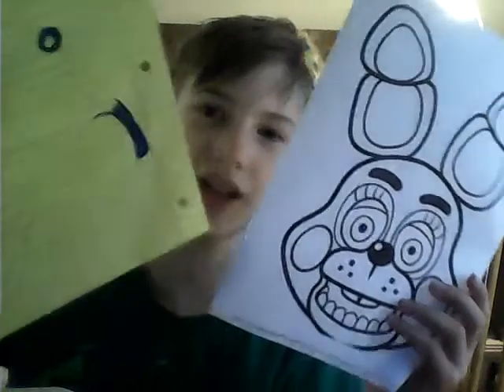News about fnaf